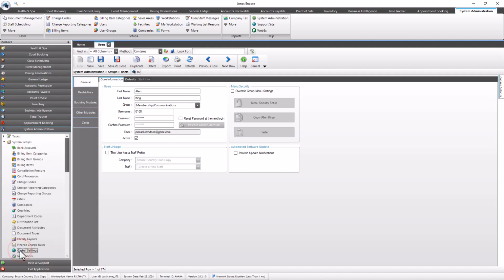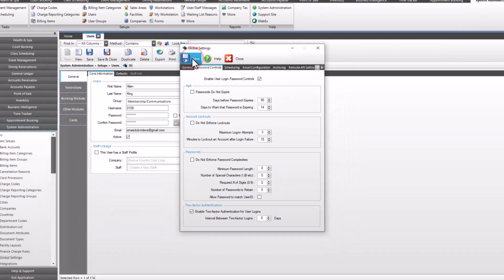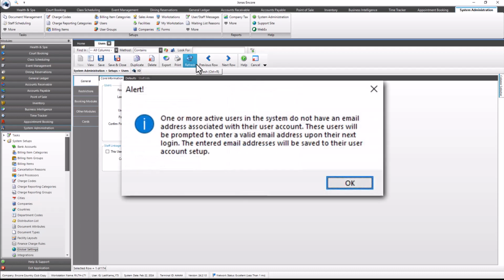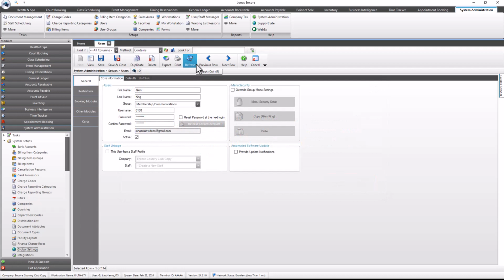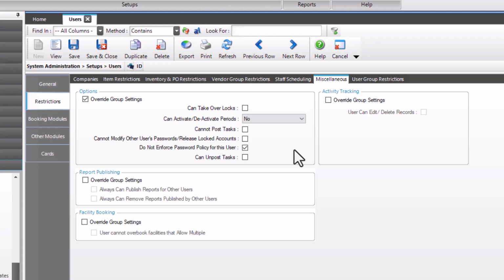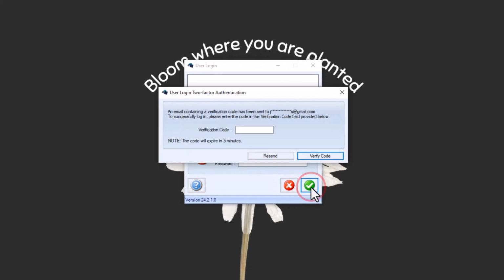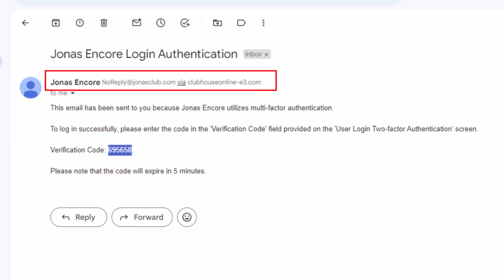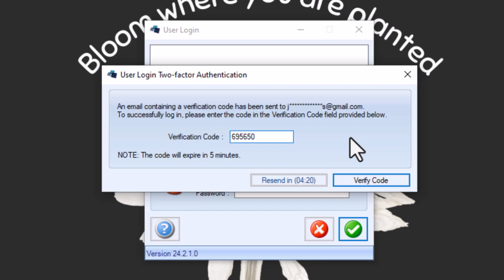User Password Controls - Two Factor Authentication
This video will review the two-factor authentication feature for Jonas Encore user application logins.

Content:
0:00 Introduction
0:29 Before setting up
0:59 View, add or edit a user's email address
1:20 Enabling Two Factor Authentication
2:23 Exempt Users or User Groups from Two Factor Authentication
3:02 Two Factor Authentication Process